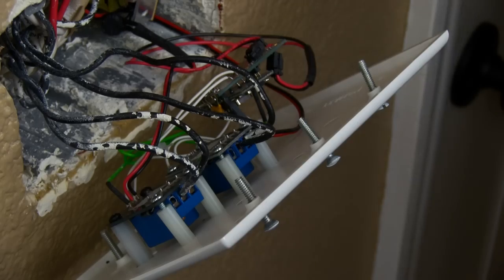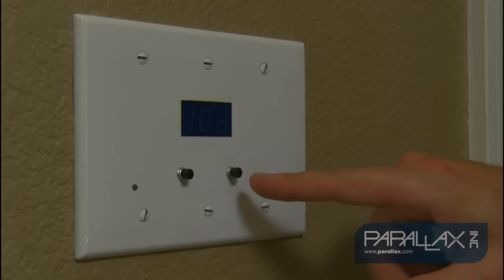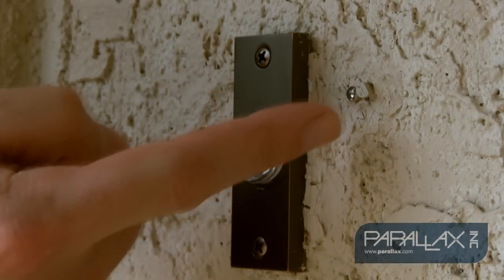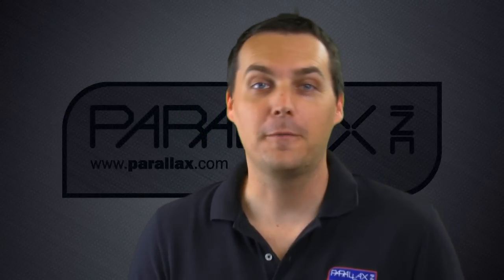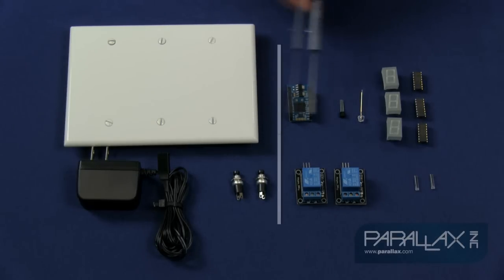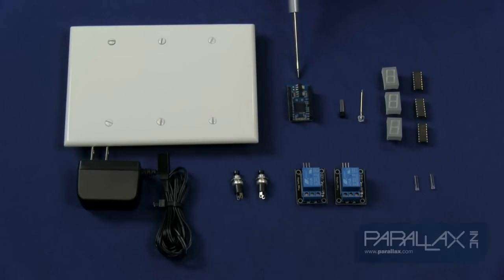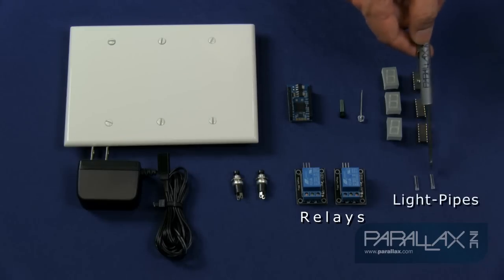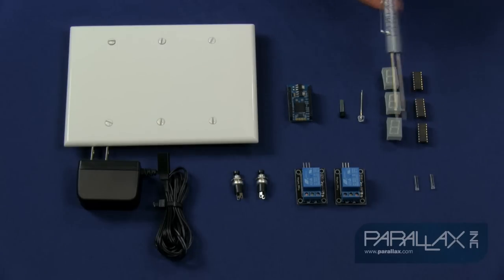Home Automation Project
Engineering Technician Kevin Cook, shows you how he incorporated electronics into his own home automation system.